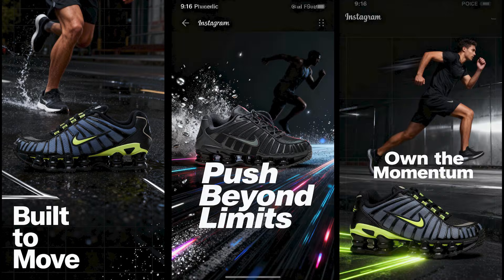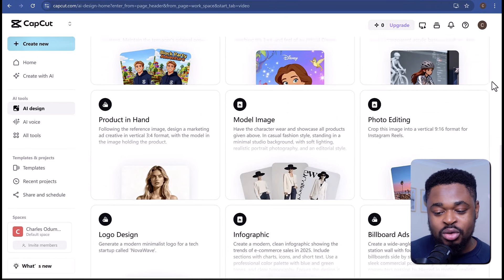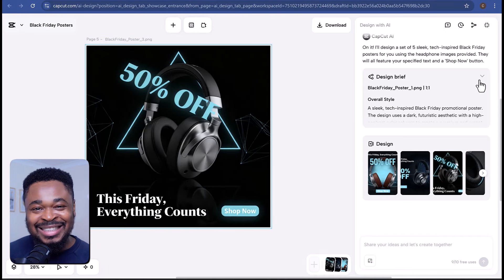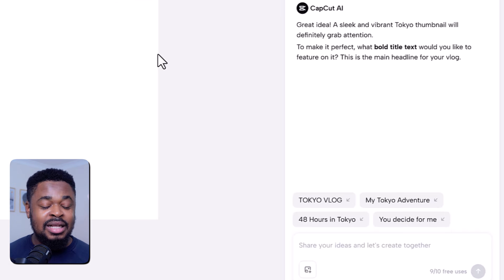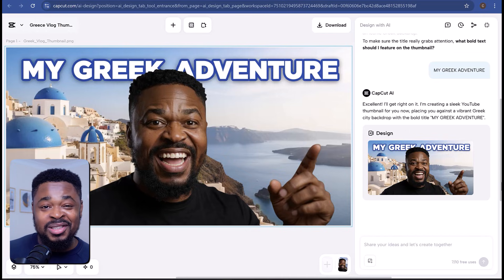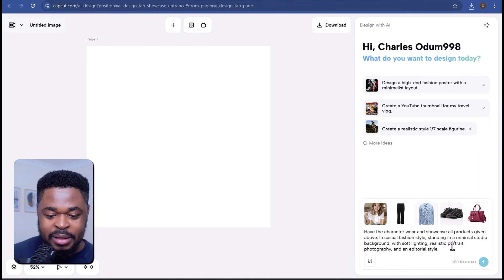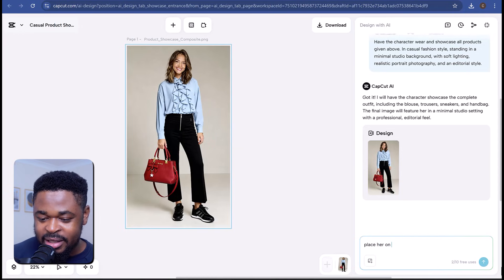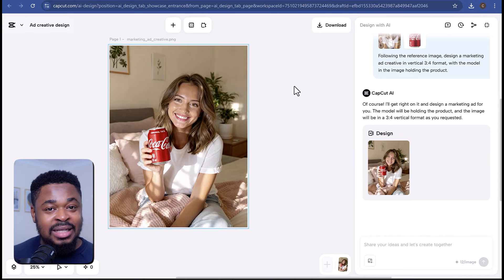Create Insane Product Images, Posters, Mockups with AI In Minutes (Capcut AI Design Tutorial)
In this video, I’ll show you how to use CapCut AI Design to create insane product images, posters, and mockups in minutes—no design skills needed. We’ll keep it simple: graphic design basics, poster design tutorial steps, and quick brand design tips you can copy. You’ll see how to make YouTube thumbnails, ads poster design, banner design, and clean thumbnail design that actually gets clicks. Perfect for graphic design for beginners, creators, and small businesses using AI in graphic design. We’ll cover how to design a poster, how to create a thumbnail, and easy graphic design tutorial tricks that fit today’s graphic design trends. If you want fast ai design, poster design, and graphics that look pro without a graphic design course—this is your shortcut.

👉 Start designing with Capcut AI
(Avaiable on Web or PC)

Visit @CapCutofficial to find out more!

🧑🏽‍🤝‍🧑🏼Join Branions AI Creative Network - The program that turns you into a top 1% AI expert through hands-on projects:

▶️ I Built a Web App in 18 Minutes with Hostinger Horizons and Turned My Idea into a Real Business!

⏱️⏱️VIDEO CHAPTERS⏱️⏱️
0:00 - Design Posters, Banners, Mockups with AI In Minutes (Capcut AI Design Tutorial)
1:01 - How To Access Capcut AI Design
2:10 - How To Create Product Image & Product Poster With AI
3:18 - How To Create Thumbnail With AI
7:58 - How To Create Instagram Post With AI
9:09 - Design Product Posts for Instagram with AI
11:14 - Create UGC Product Images with Models Using AI

Bookings, Partnerships & Consultations?